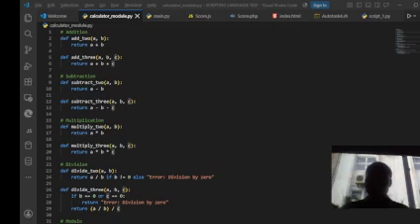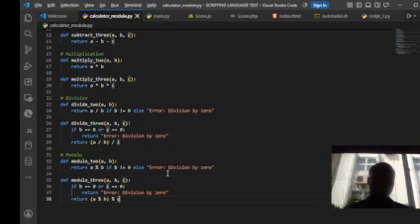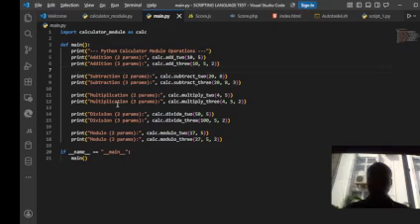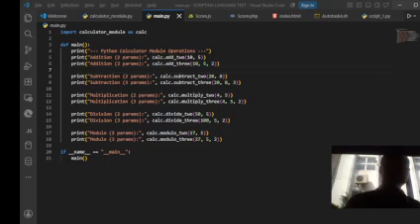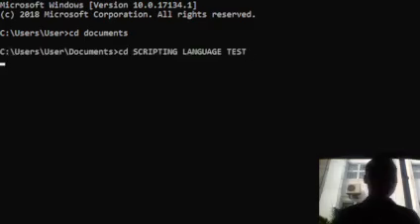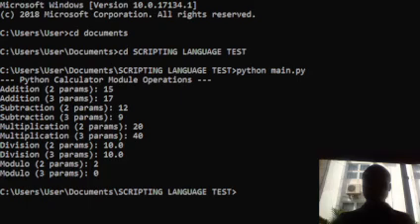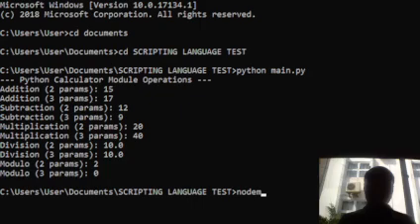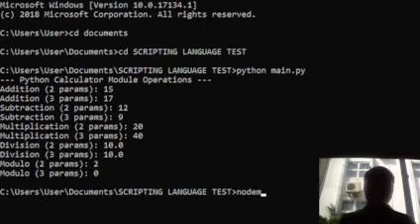Task 1 – Modularity in Python & JavaScript